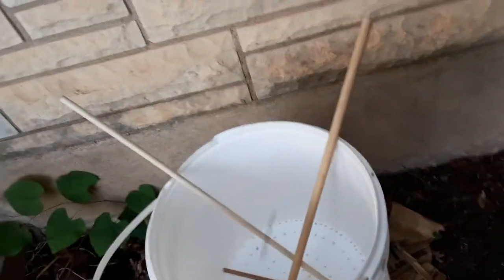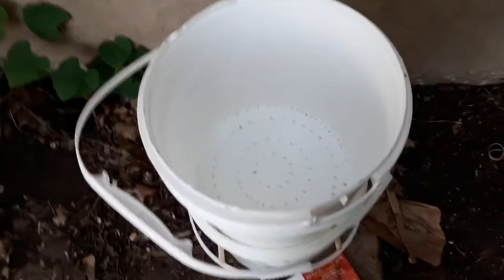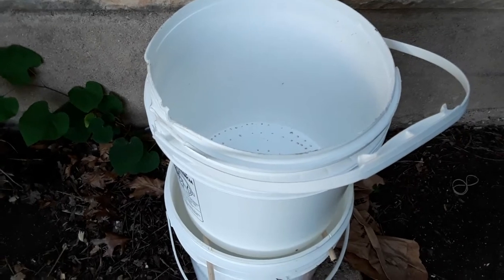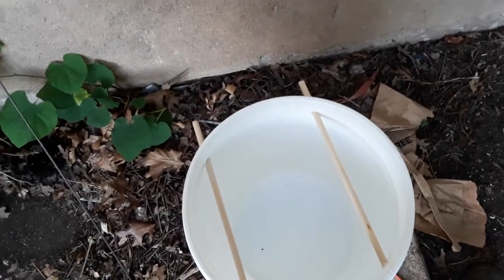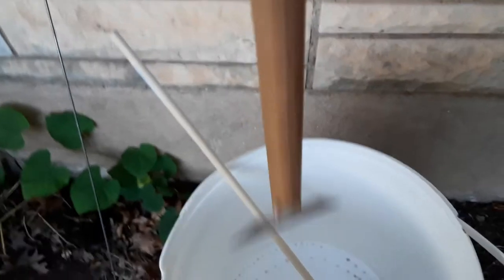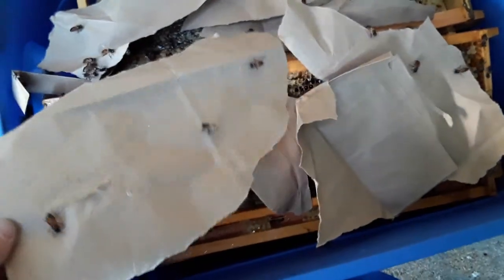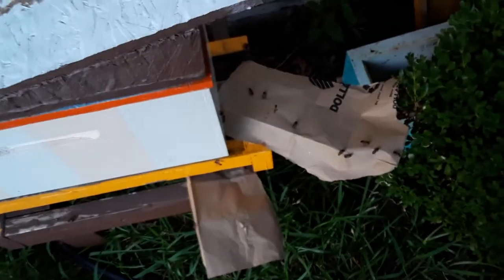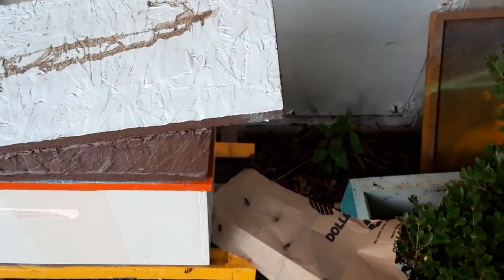Honey Extracting Set Up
'Just showing the set up I made for extracting the honey.  It worked well.  Between the bucket and a 5 gallon paint strainer, the filtering was great.  In the end I got 5.8 gallons.

The entire kitchen was covered in little bits of honey.  Good thing I took advice to put down some painters plastic tarp.